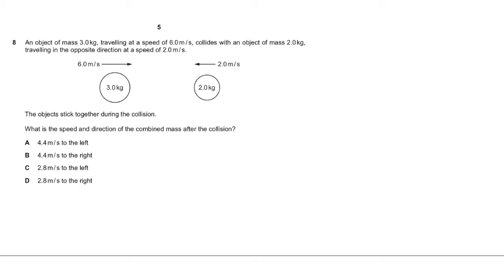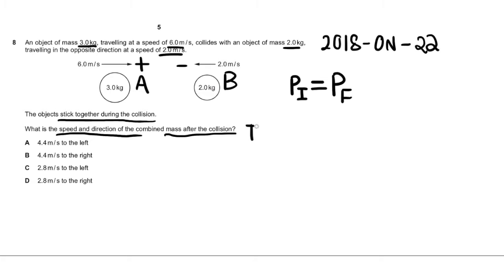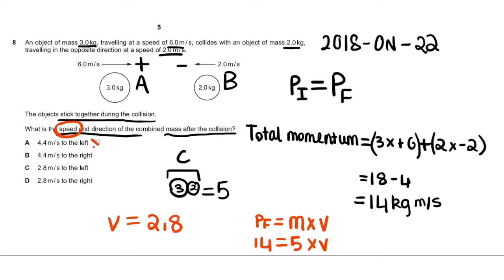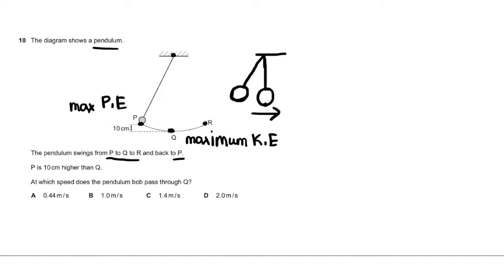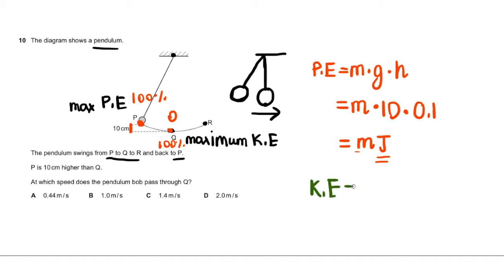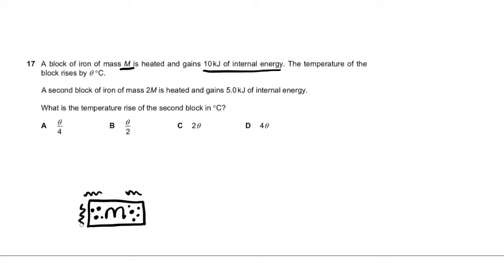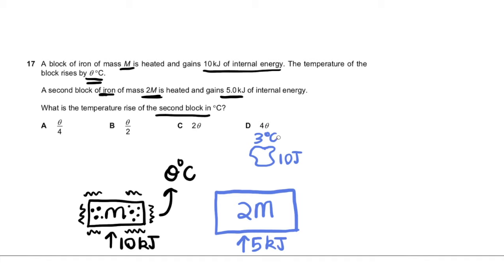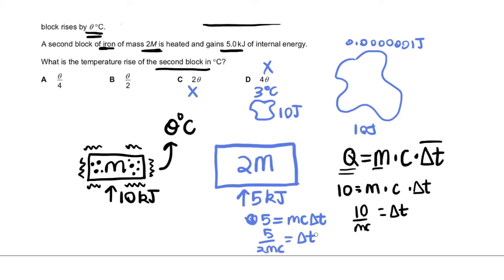IGCSE (Cambridge) Physics 2018 OCTOBER/NOVEMBER Paper 22 (MCQ)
Just a disclaimer, but I only solve the trickiest sums in the paper, and I go in depth into their concepts for better understanding.